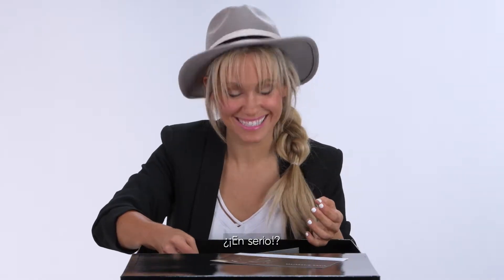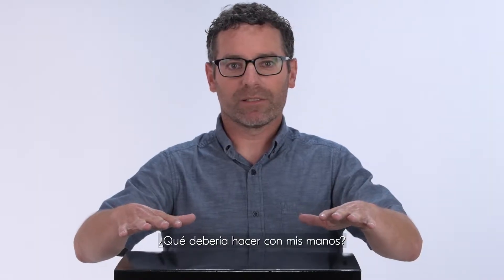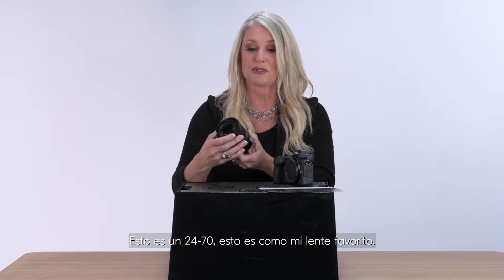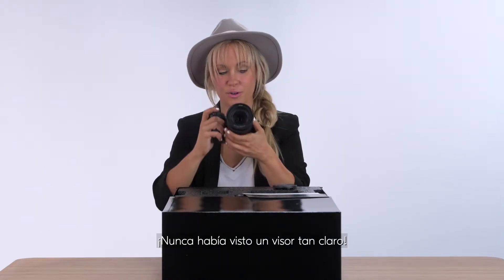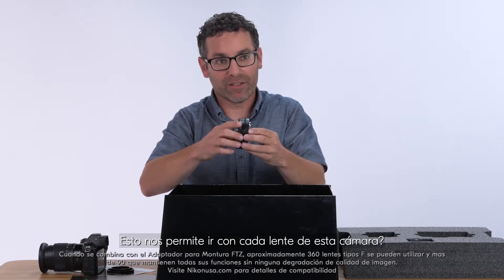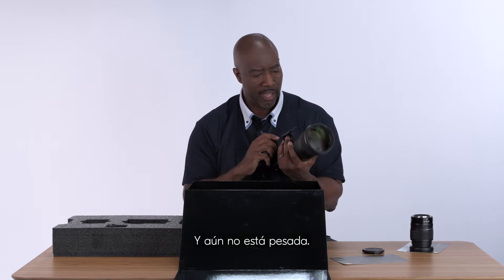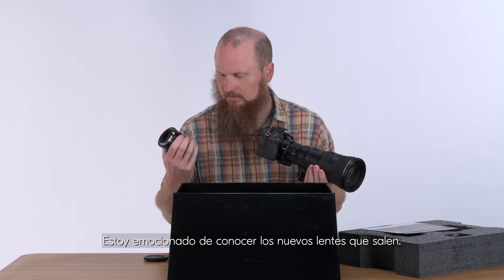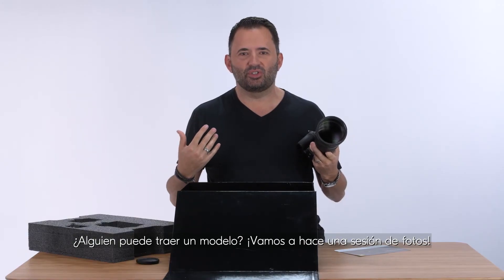Unboxing Nikon Serie Z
¿Qué se siente al abrir una Caja y encontrarse con la nueva Nikon Serie Z?